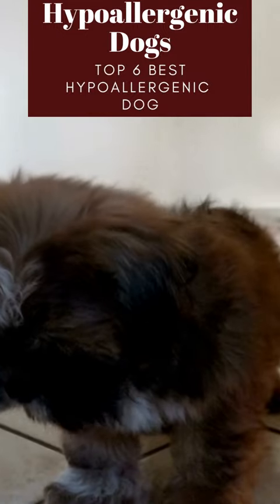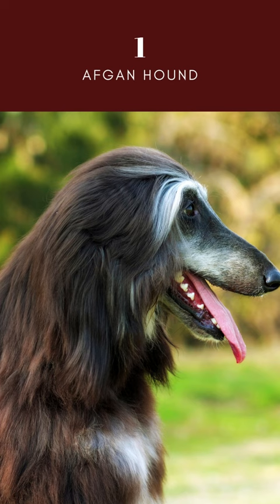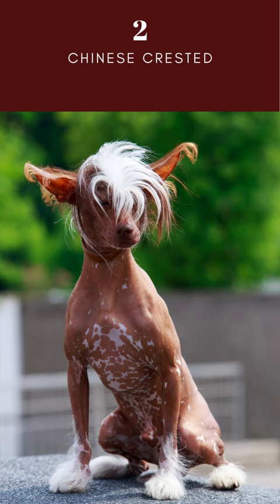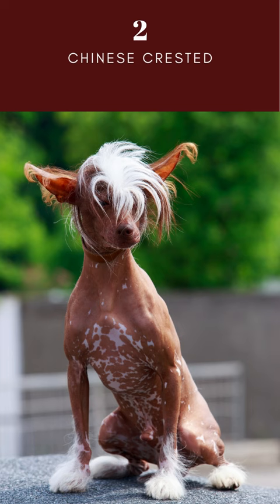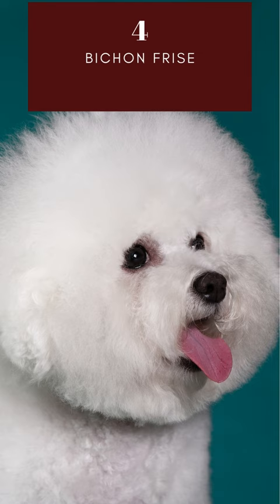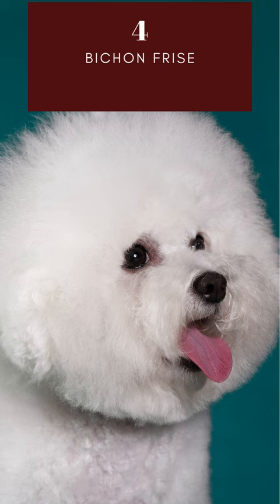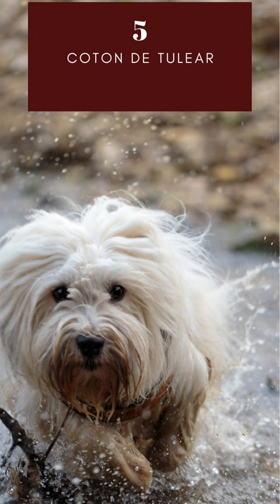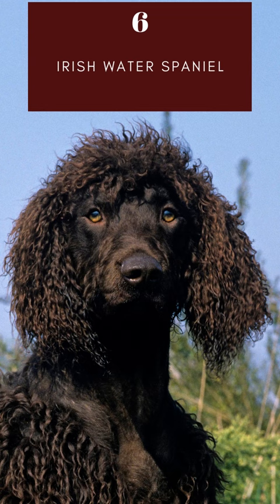Hypoallergenic dogs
# hypoallergic dogs
Our hypoallergenic dogs are perfect for people who have allergies or other sensitivities, and they're sure to make your home feel like home. Browse through our selection and find the perfect dog for you!

Afghan hounds are popular dog show dogs due to their silky coats and regal presence. They are confident and independent, but also sweet and even goofy with their family members.

Chinese crested dogs are alert, playful dogs who enjoy human company. It is a small dog that would do well in a family with gentle children.

The American Hairless Terrier is a breed of dog that has no hair. They are known for their intelligence, loyalty, and courage. They are also known for their ability to get along well with children and other pets.

Bichon Frise is a small, white, fluffy breed of dog. They are known for their intelligence ,temperament and can be trained to perform tricks and tasks.

The Irish Water Spaniel is a very friendly, affectionate and intelligent dog. They are typically very happy, good-natured and playful. The Irish Water Spaniel is a great family pet.